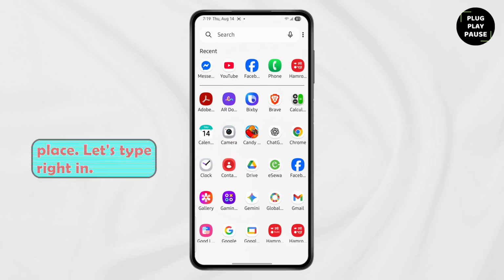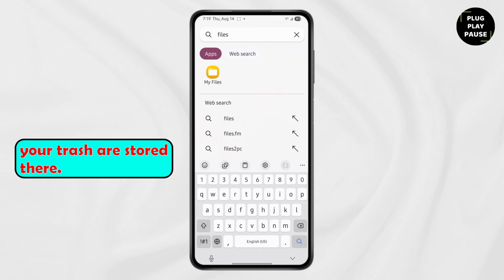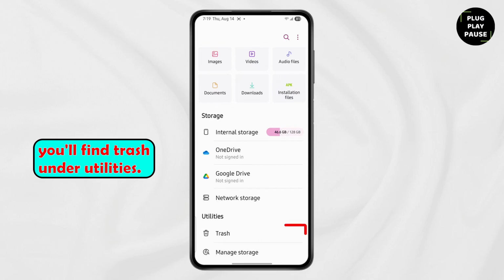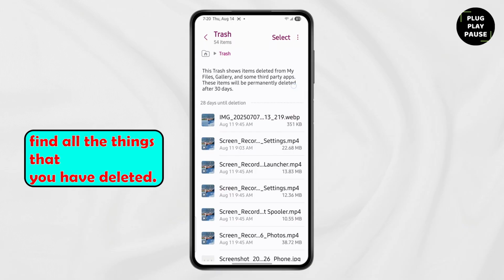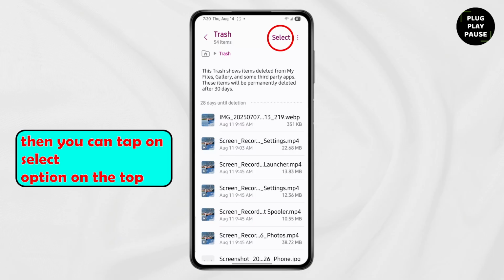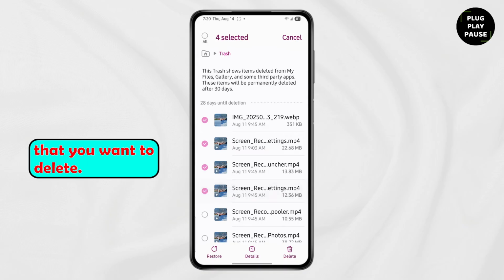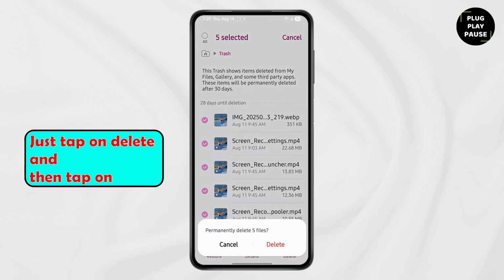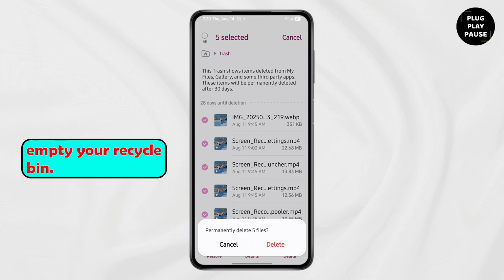How to empty trash or recycle bin on android phone ?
Hello Guys,

Welcome to our step-by-step guide on "How to empty trash or recycle bin on android phone"! If your Android device is running low on storage or you want to permanently delete unwanted files, this video is perfect for you. We'll show you how to clear your trash, empty the recycle bin, and free up space on your Android phone quickly and easily. Learn the simple steps to manage deleted files and keep your device clean and organized.

In this video, we will show:

How to empty trash on Android phone

How to clear recycle bin on Android

Steps to permanently delete files on Android

How to free up storage by emptying trash

Tips to manage deleted files on your Android phone